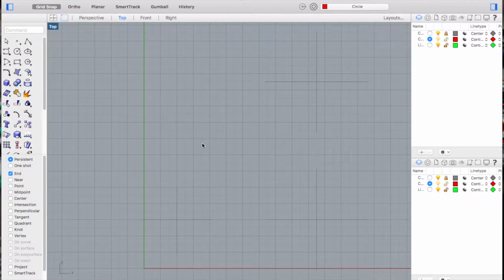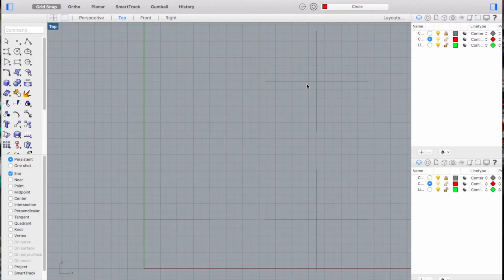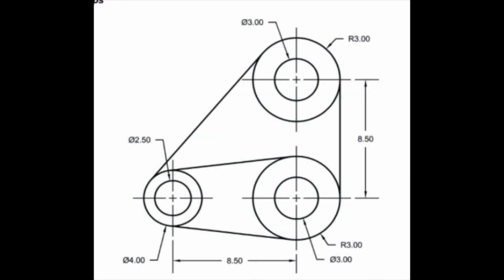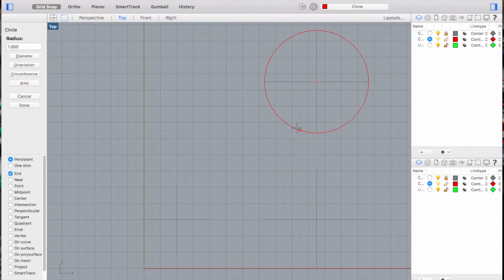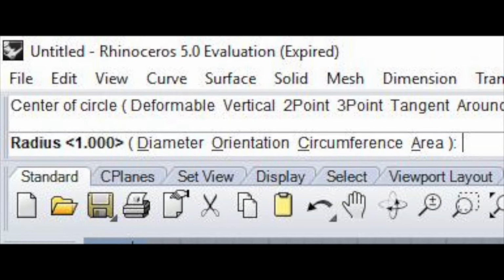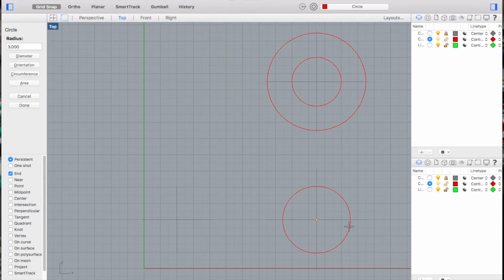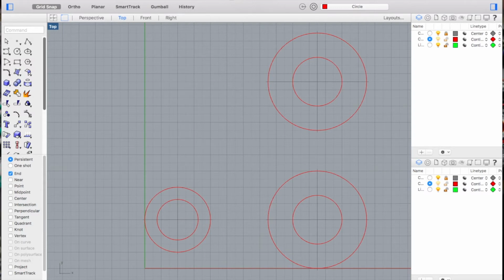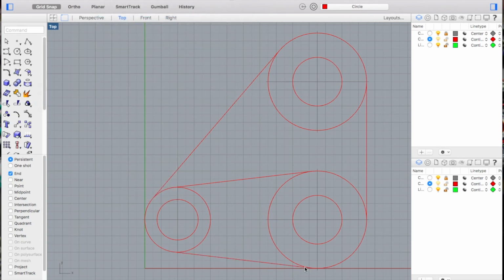Rhino Unit: Exercise 26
Using circle-related object snaps